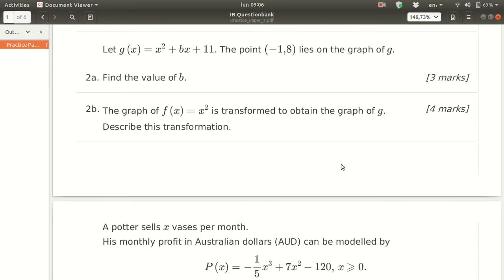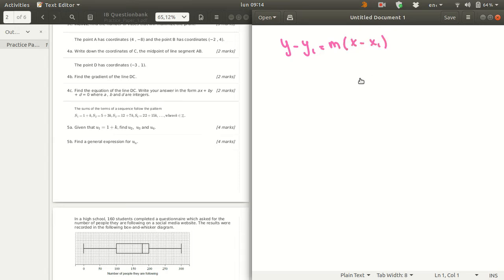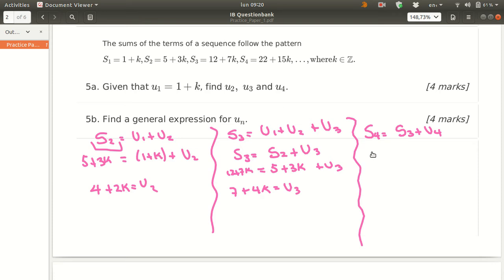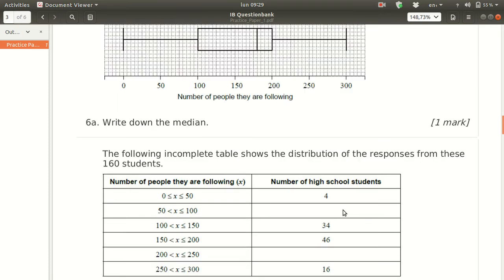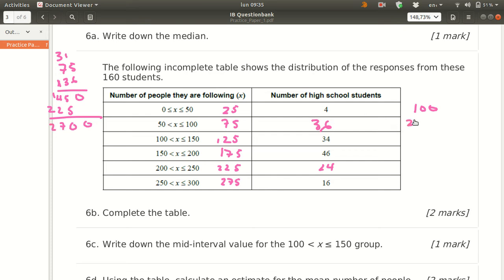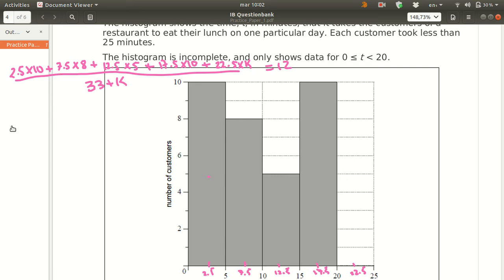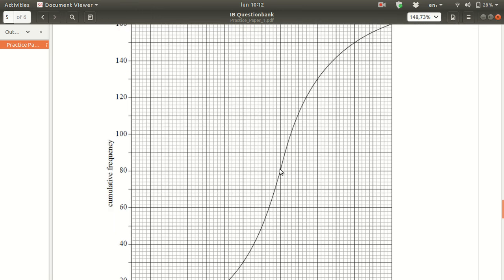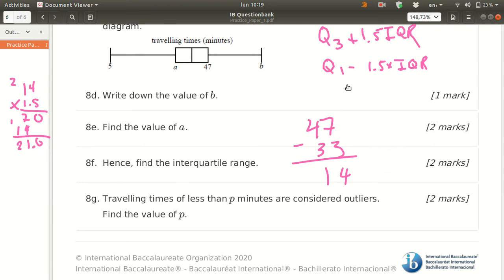Practice Paper 1 Feedback